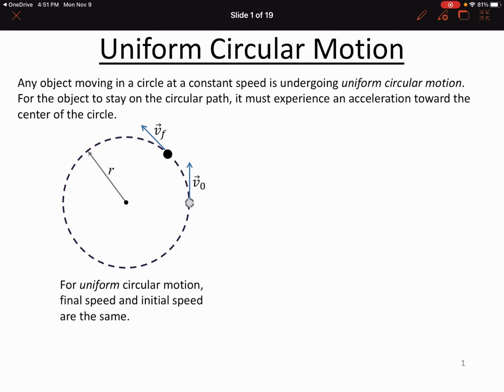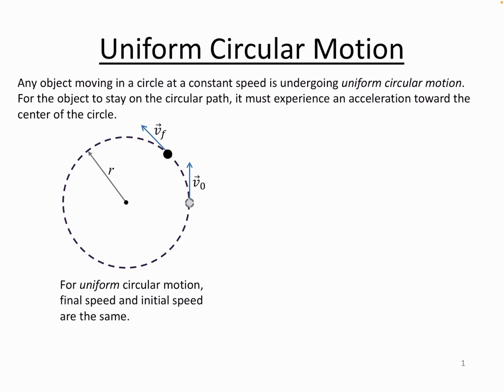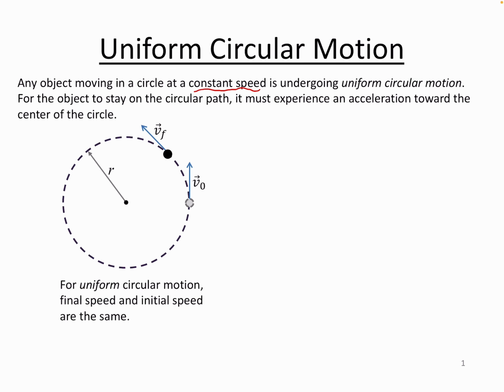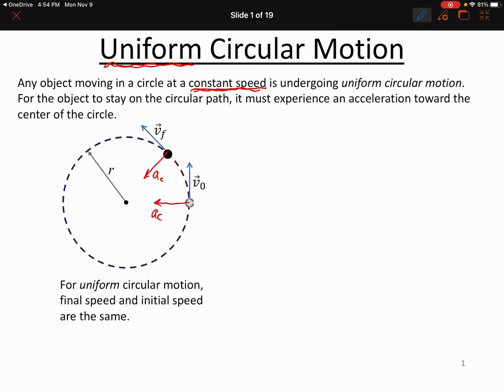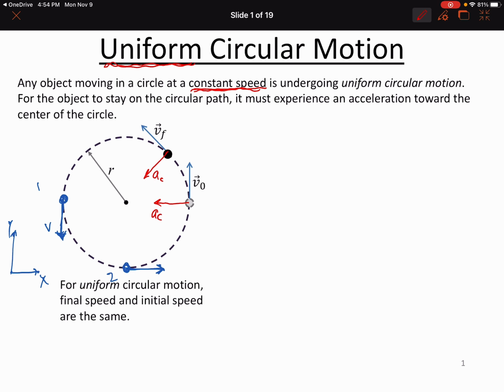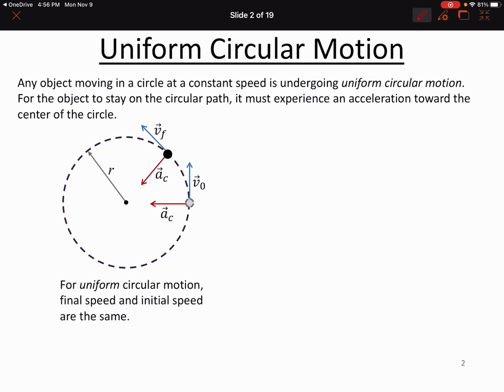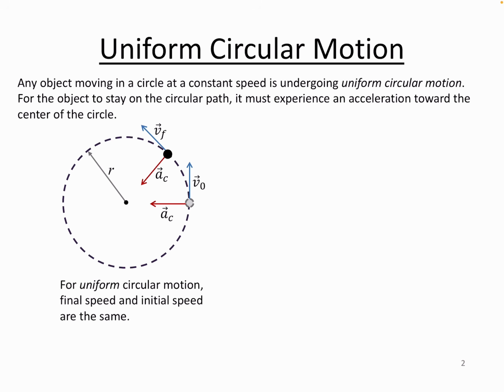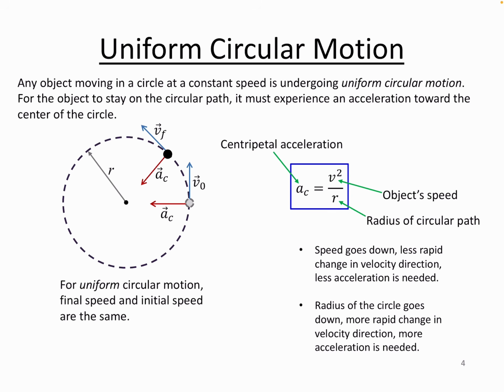Intro to Uniform Circular Motion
This talks about things moving in circles at constant speed, centripetal acceleration, and some basic conceptual examples.